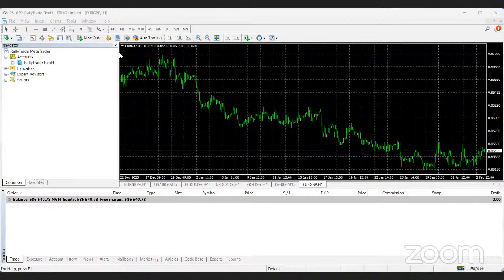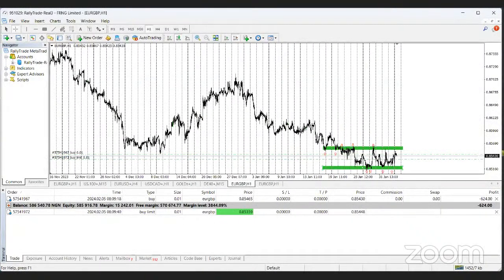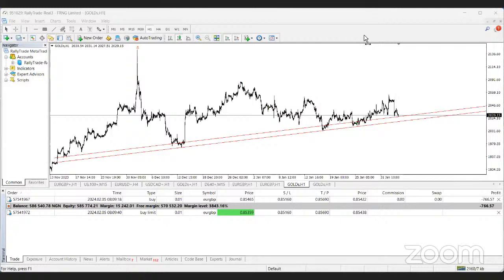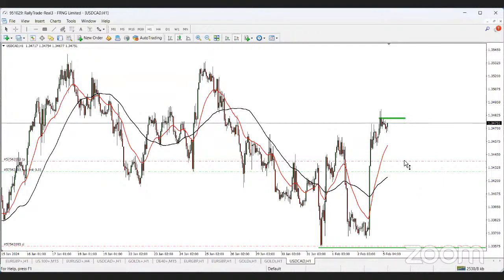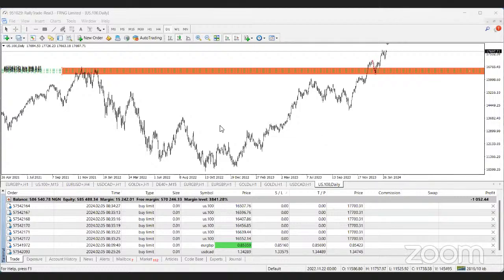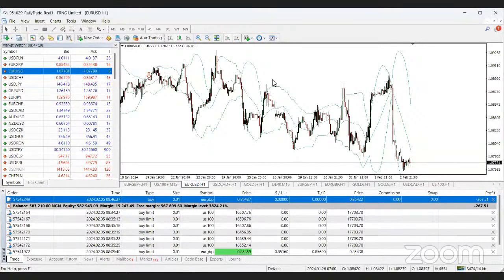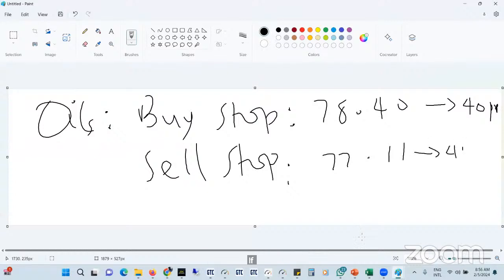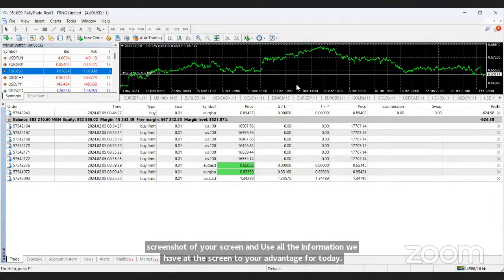Rally Trade - Morning Market Review